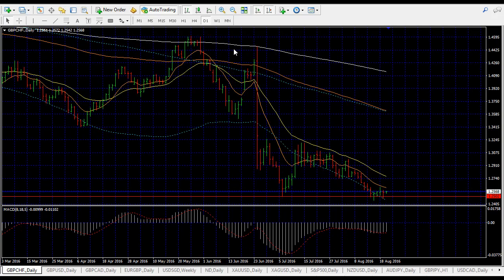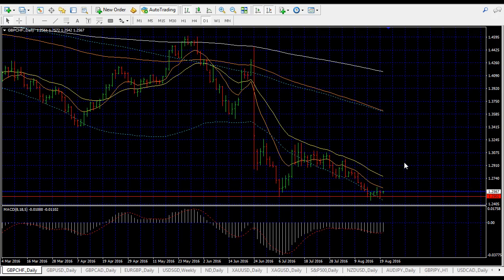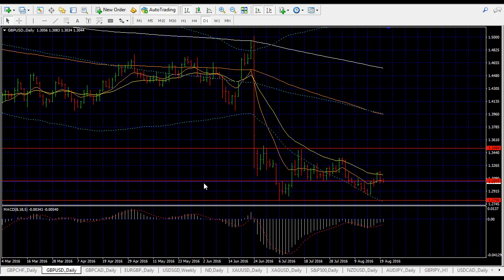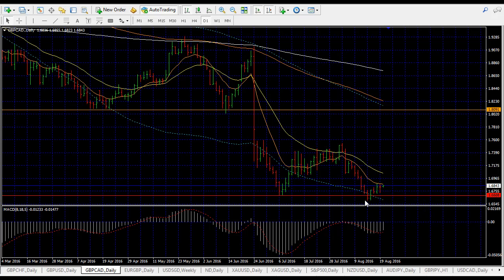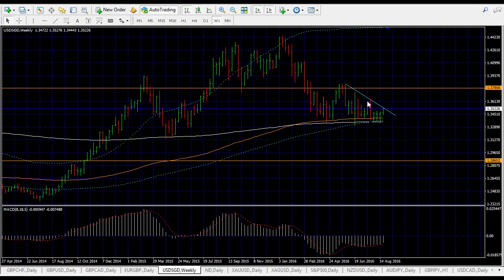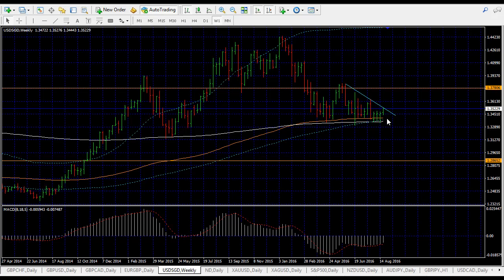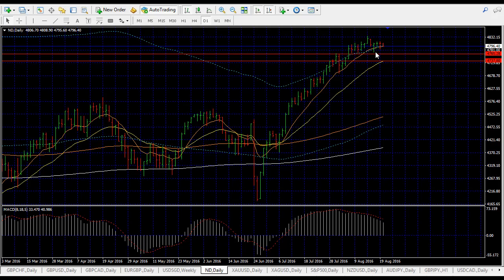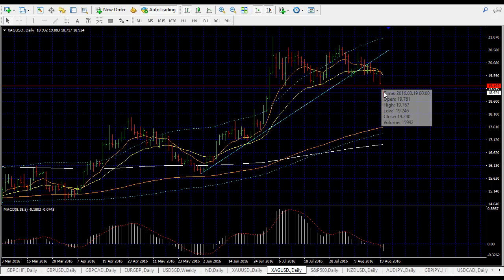Forex Trading Course Asia Live Analysis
Forex Trading Course Asia. Learn to trade Forex Market with Live Price Action Analysis by Asiaforexmentor - Ezekiel Chew

Forex Trading Course Asia. Learn to trade forex market with price action Forex Trading Program Worldwide. Asia's Largest Forex Education Company - Asia Forex Mentor.

Forex Trading Course Asia. This forex trading program covers Live price action analysis  on the forex market . Learn how professional forex traders trade the forex market, how they read the chart with forex price action and trade inline with it.

Forex Trading Course Asia. Learn to trade the forex market in this forex video that covers price action technical analysis and fundamental analysis. It's a comprehensive forex price action training that talks about the upcoming forex price action analysis in the forex market for the coming week.

Asiaforexmentor is helm by Ezekiel Chew - renowned lifestyle trader that has created tons of successful students who goes on being full time forex traders and fund managers.

To learn more on how to trade forex price action and the upcoming Forex Trading Course Asia - Asiaforexmentor Live Forex Trading Training Seminar Course Program - Go

forex trading course asia
forex trading course
forex trading asia